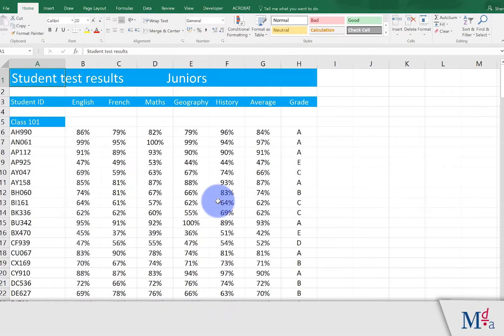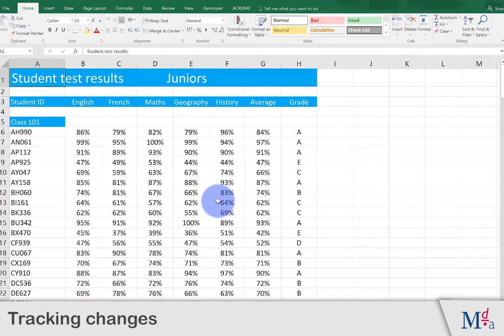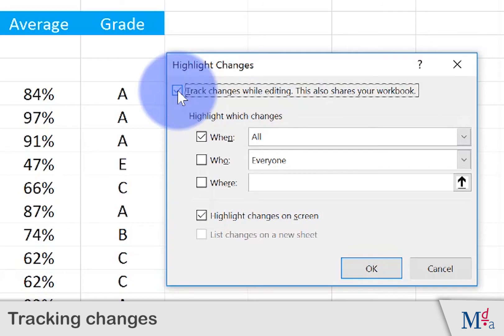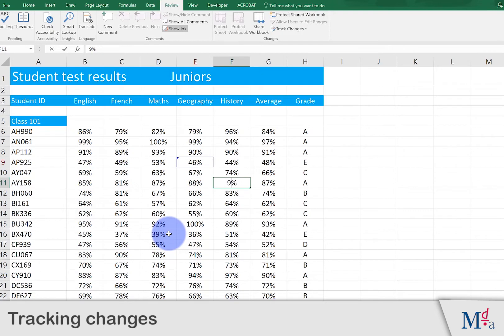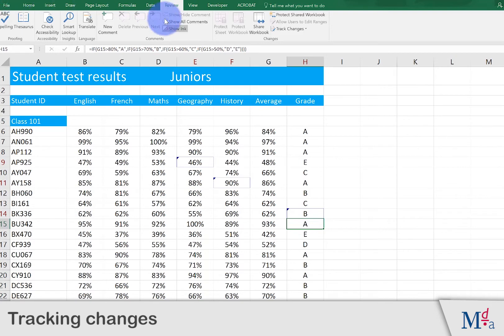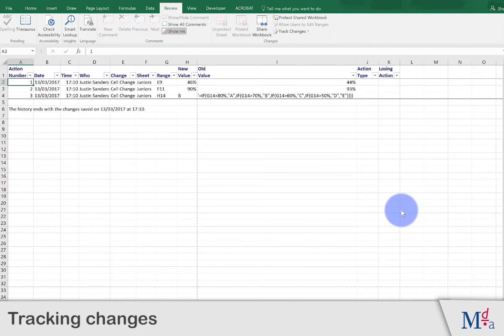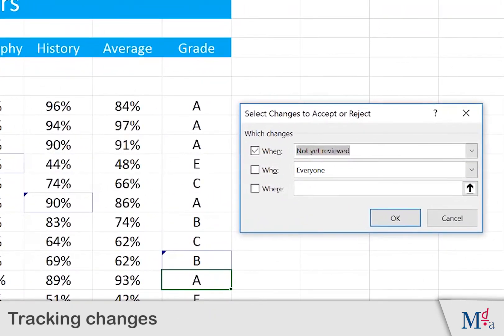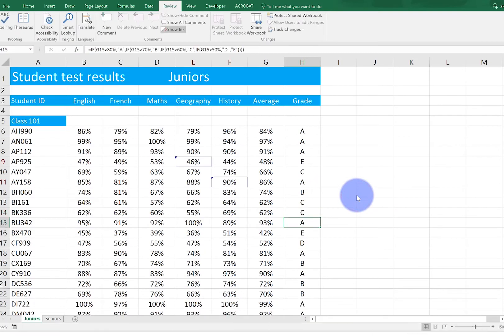How to track changes in Excel 2017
Work collaboratively, track and approve changes made by your colleagues.